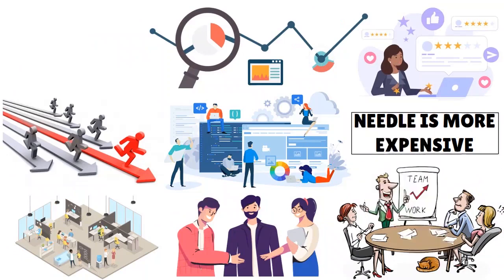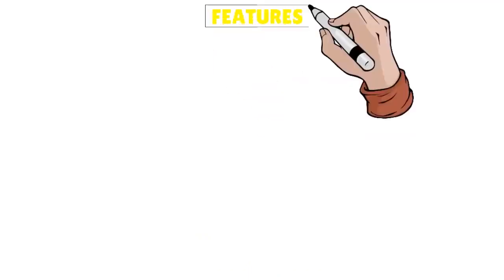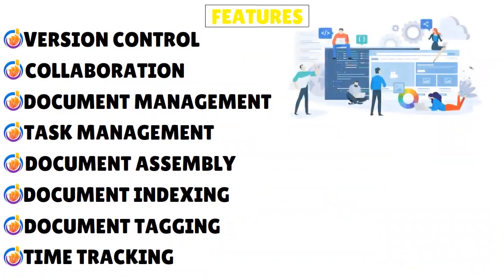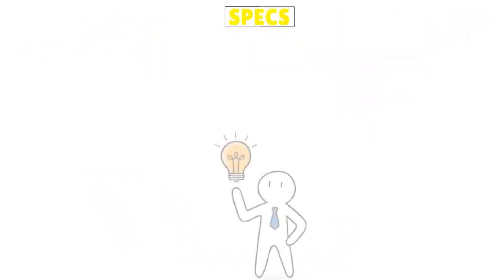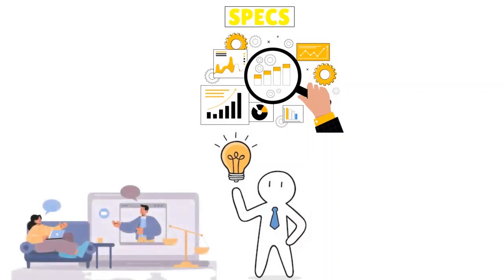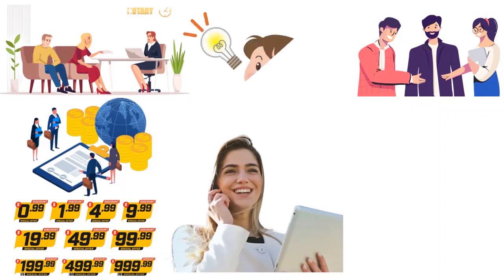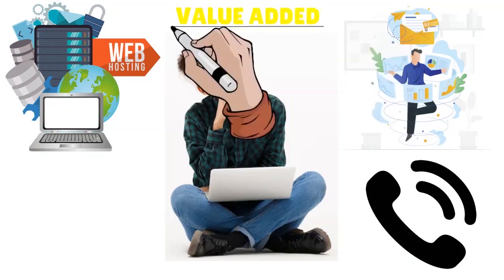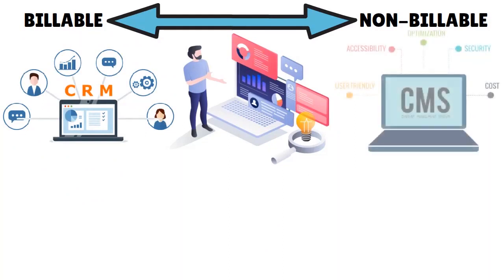Filevine or Needles in 2025: Which Really Cuts the CRAP and DELIVERS Features That Boost Your Firm?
Filevine vs Needles (2025) | Why Choose Filevine over Needles? Revealing the Key Differences! Is Needles Really Better Than Filevine? Filevine vs Needles: The Ultimate Showdown. Watch fully now.